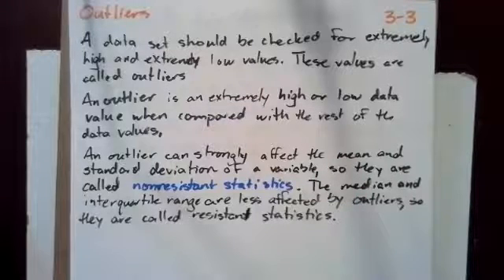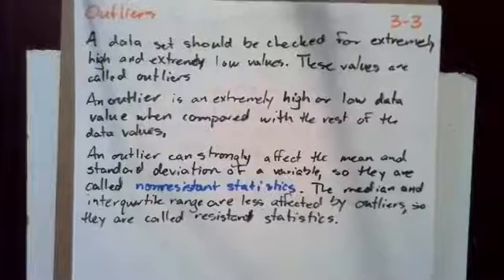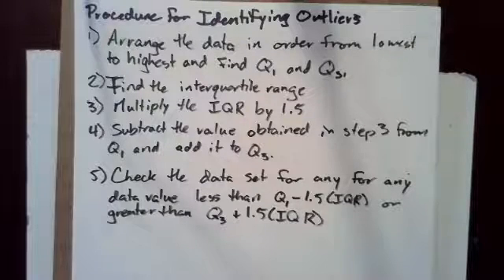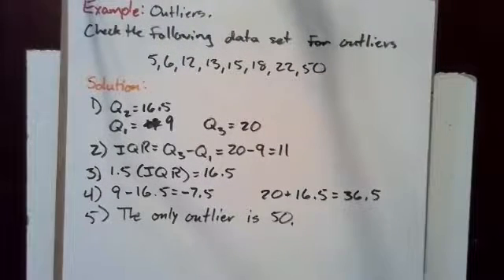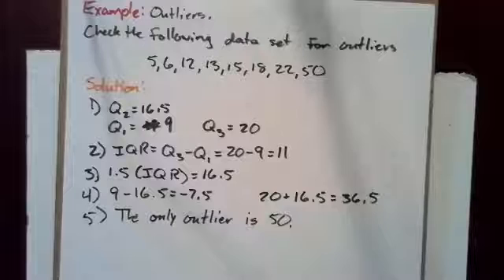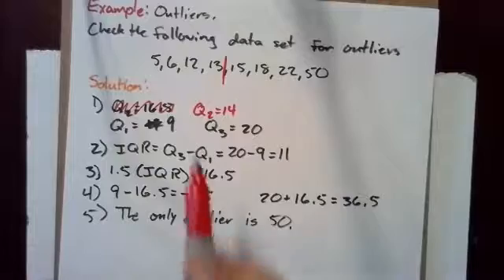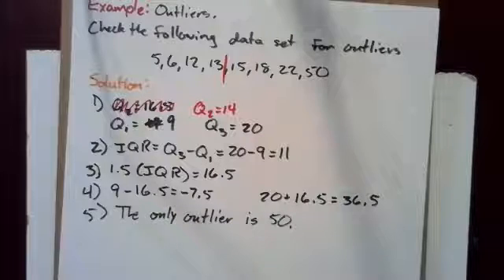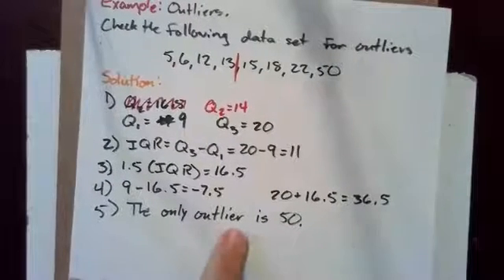Gen Ed Stats 3-3 pt. 4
Outliers